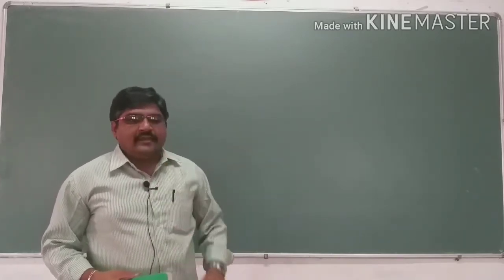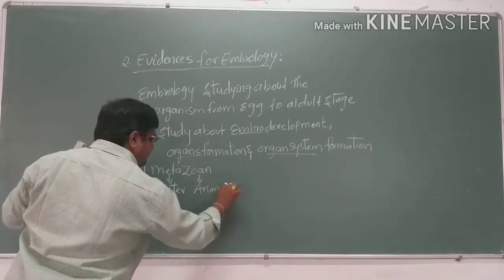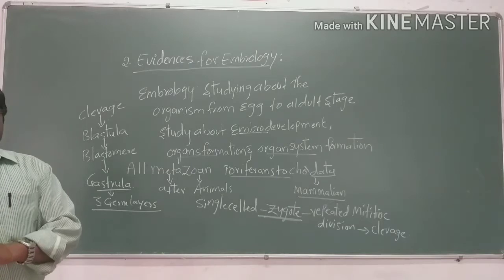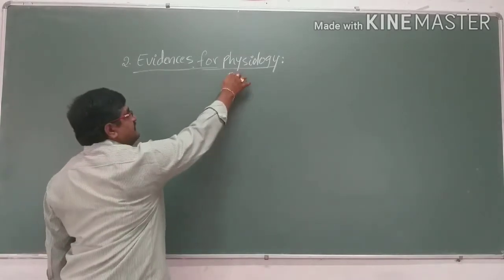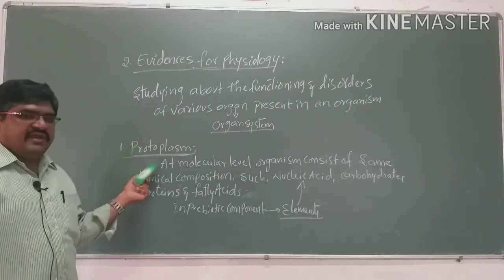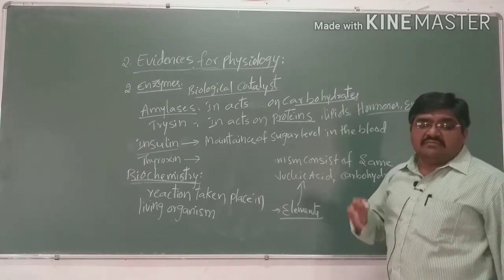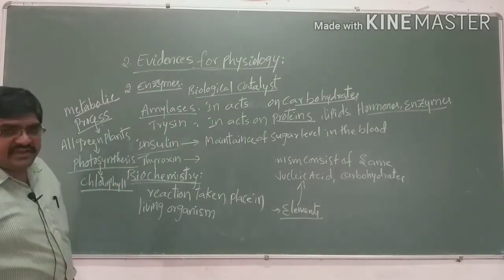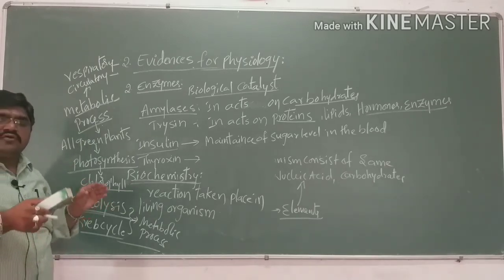EVIDENCES FOR EMBRYOLOGY AND PHYSIOLOGY